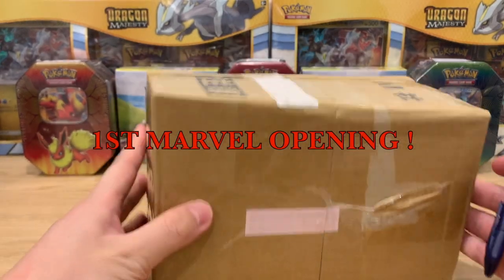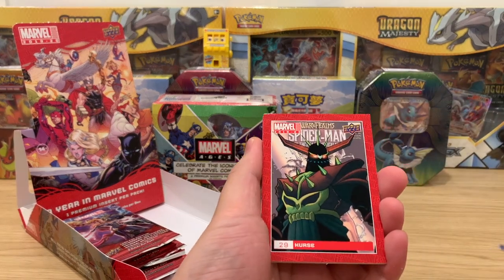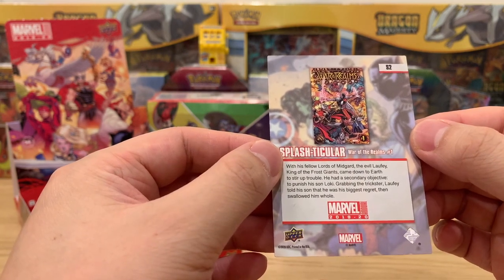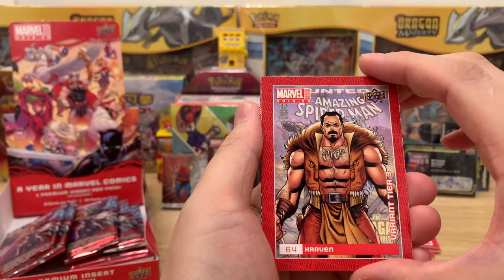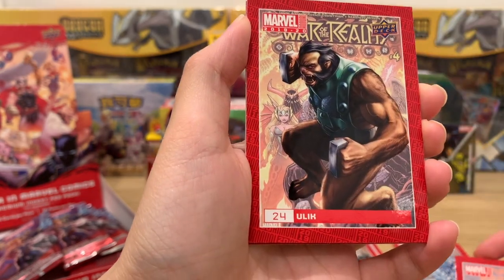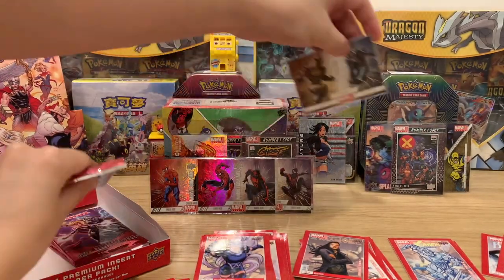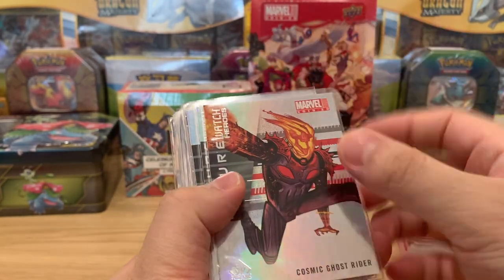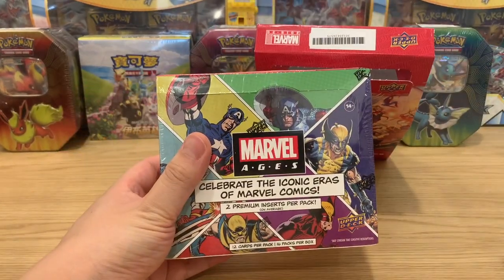We pull some sick Marvel Comic Cards! 2019 - 20 Upperdeck Marvel Annual Opening & Unboxing! 開箱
For the first time ever, we opened up a hobby box of 2019-20 Upper Deck Marvel Annual !
We pull some sick X-men, Spiderman, Avengers & other amazing Marvel character trading cards !

Be one of the first 100 subscribers to like, Subscribe and Comment on any of the videos to go in the draw to win 3 x Taiwanese / Hong Kong Pokemon Booster packs! (Can comment on any of the videos, but must be subscribed), winner announced after 100 subscribers obtained!

Thumbnail image of Human Torch Chris Evans in Fantastic Four movie by Fox (2005)